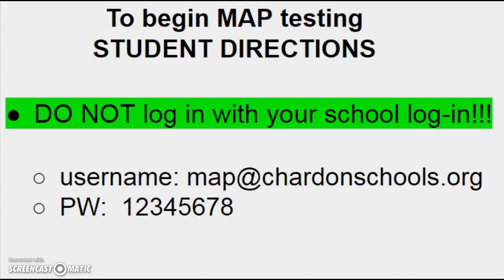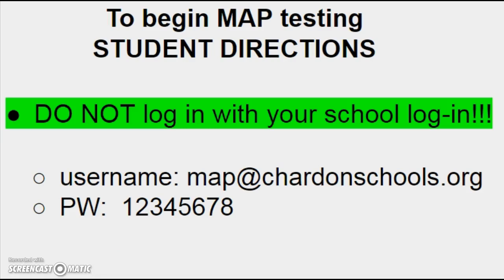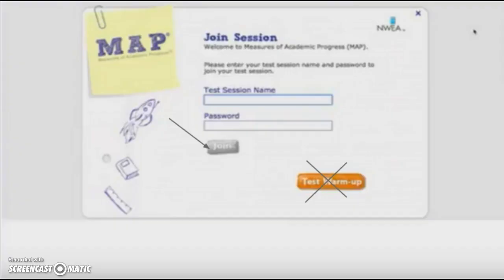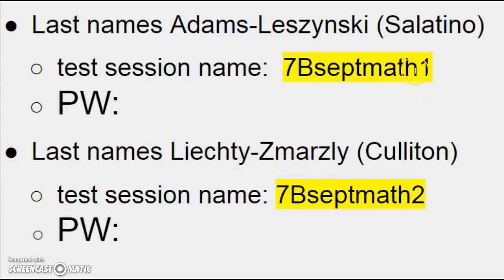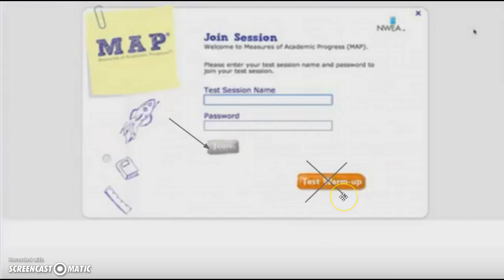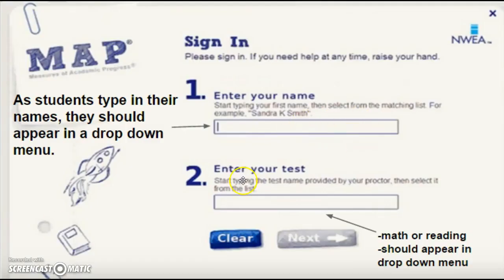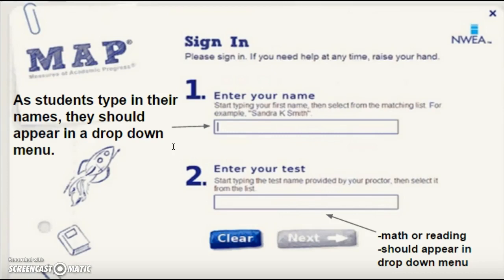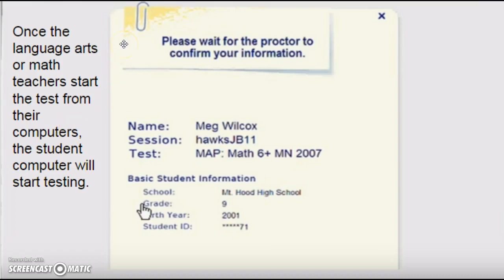MAP student testing directions